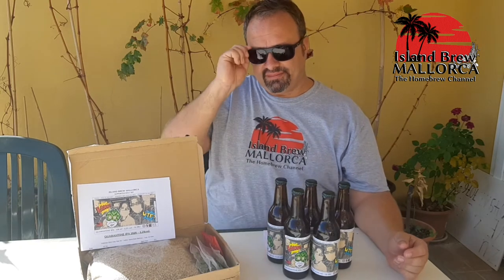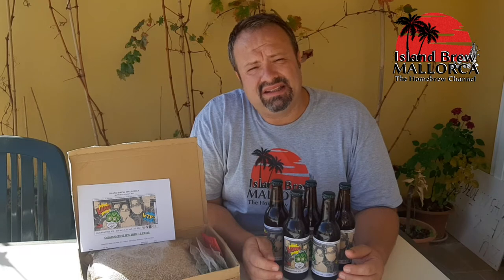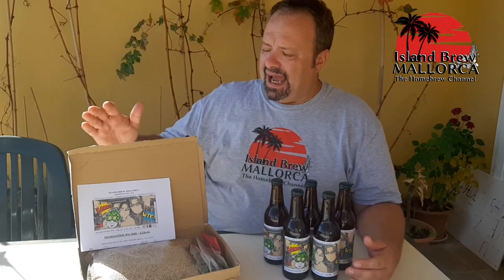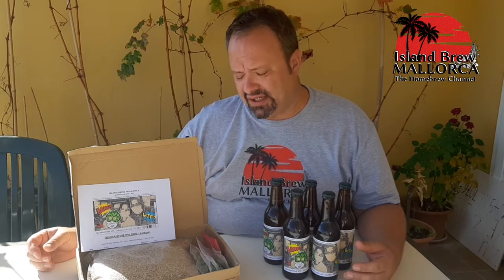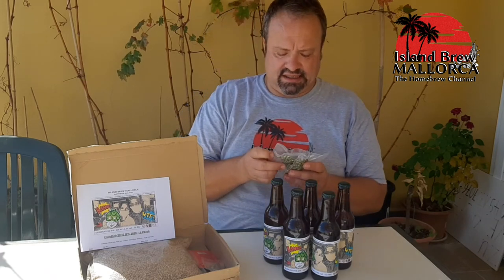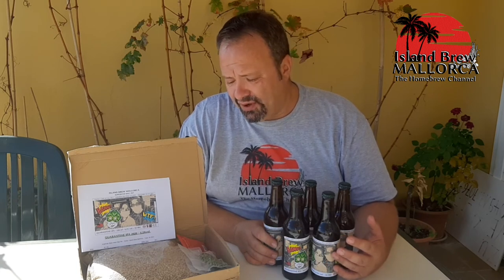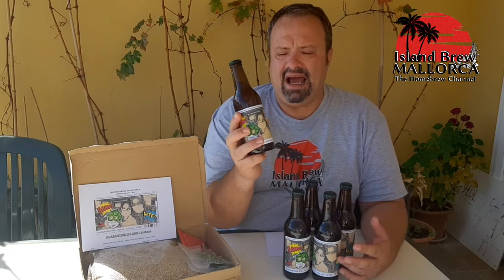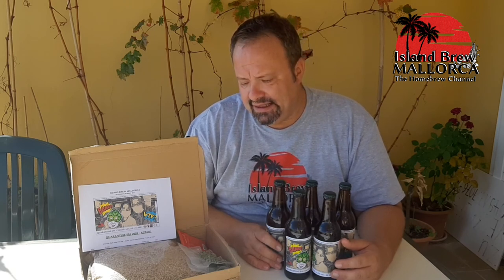Quarantine IPA - All Grain Kit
G'day Homebrewers!

Today I want to introduce you our new All Grain Kit of our Quarantine IPA.
I brewed this beer during time of the Lock down here in Spain. Many people tried it and they loved it and ask where it is to buy. And as you know we are Homebrewer and not allowed to sell our beer. But now we made the All Grain Kit of our Quarantine IPA and so you can brew the fantastic IPA at your home with our Kit.

I hope you enjoy the brewing same as we do! Cheers and happy brewing!